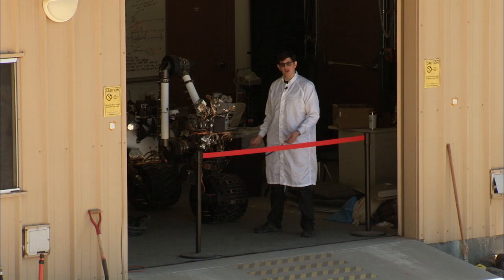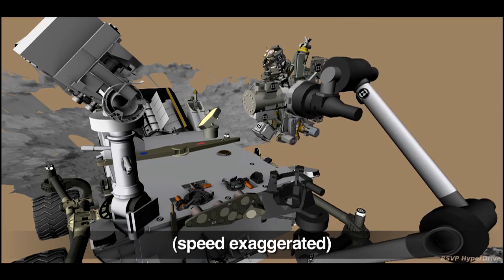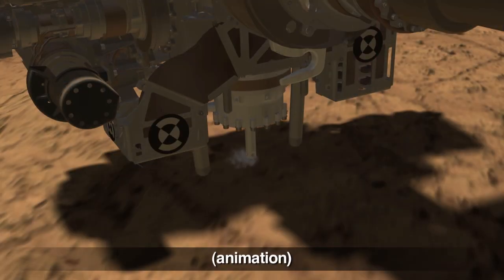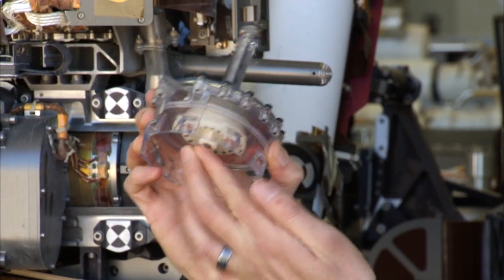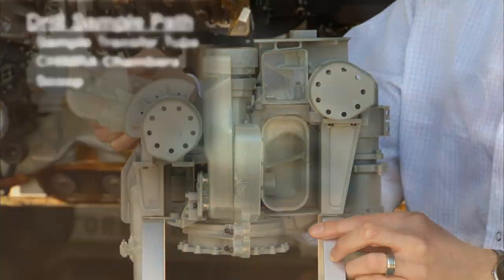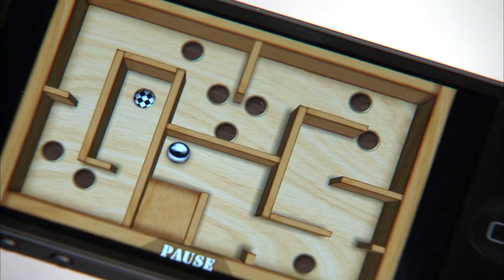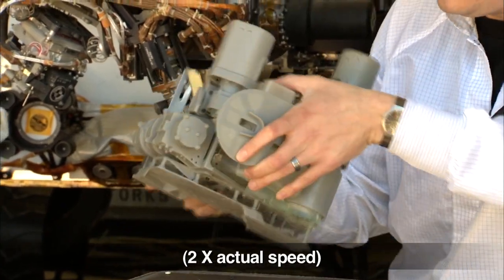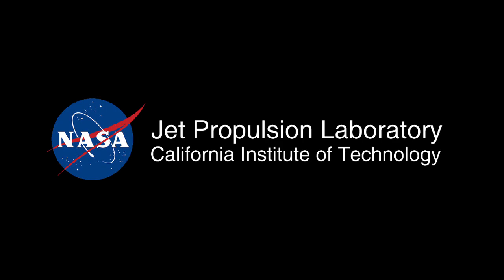How To Bake A Mars Pellet -- Curiosity's Drill Sampling | Video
The Mobile Science Lab flashes some complex moves to get rock samples from drill bit to baking chamber for chemical analysis (CHIMRA experiment).